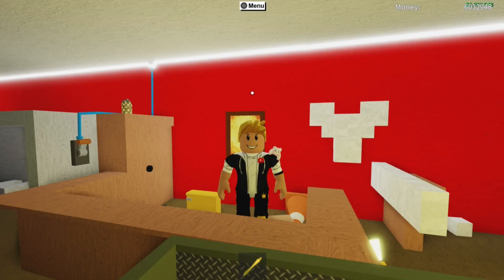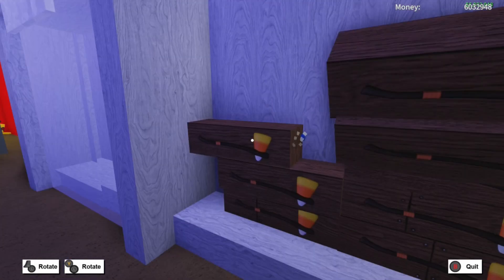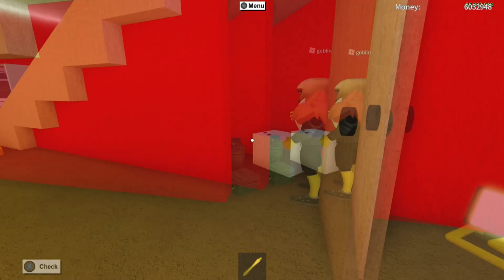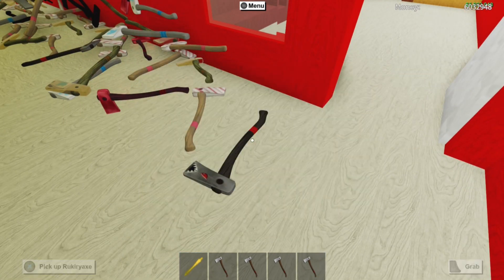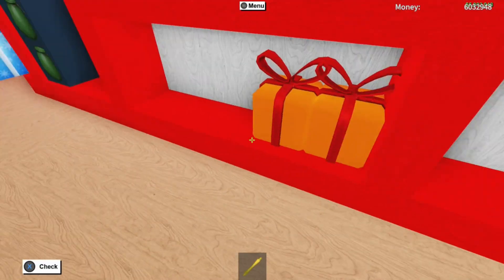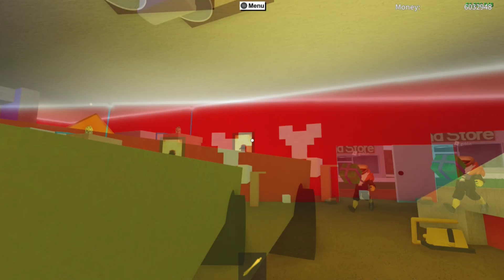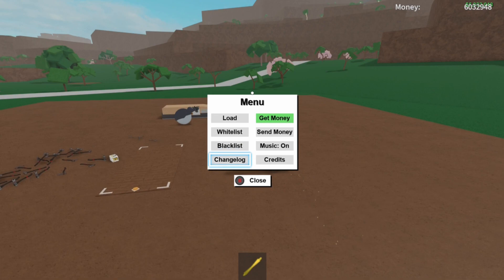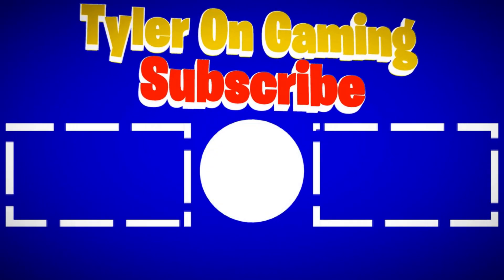Lumber Tycoon 2 Free Item Challenge - Featuring Goblin!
Goblin has arrived! They completed this challenge and have gone home with rewards!

▬▬▬▬▬▬▬▬▬▬ஜ۩۞۩ஜ▬▬▬▬▬▬▬▬▬▬

▬▬▬▬▬▬▬▬▬▬ஜ۩۞۩ஜ▬▬▬▬▬▬▬▬▬▬

*Time Stamps :*
This video has no time stamps

I am currently using Vegas Pro 18.
Videos are Typically rendered at 1080p 60fps. I hope Vegas can provide a better viewing experience!

▬▬▬▬▬▬▬▬▬▬ஜ۩۞۩ஜ▬▬▬▬▬▬▬▬▬▬

*TAGS*

▬▬▬▬▬▬▬▬▬▬ஜ۩۞۩ஜ▬▬▬▬▬▬▬▬▬▬

Credits :

NCS Music -